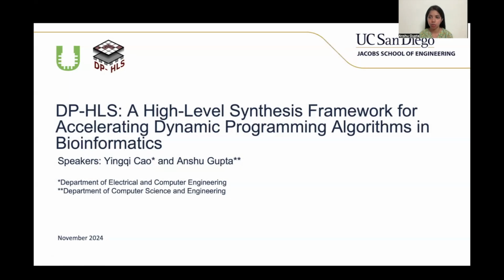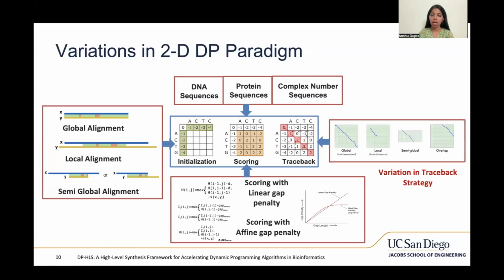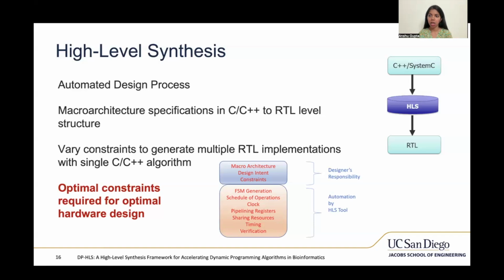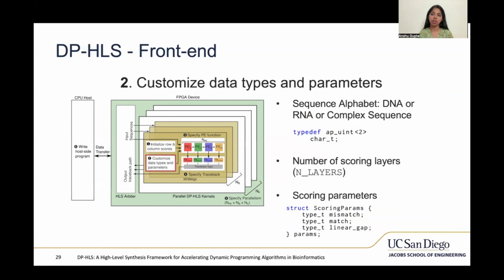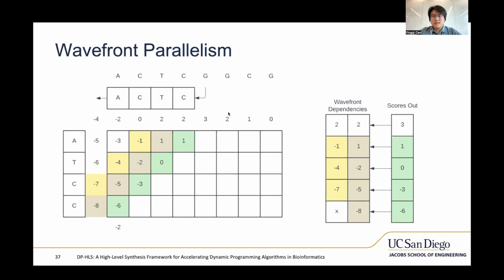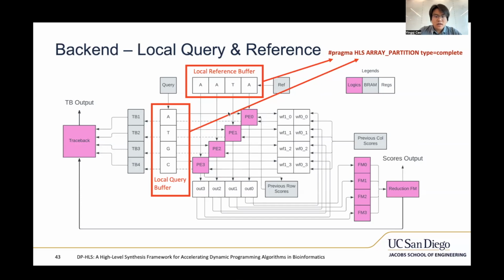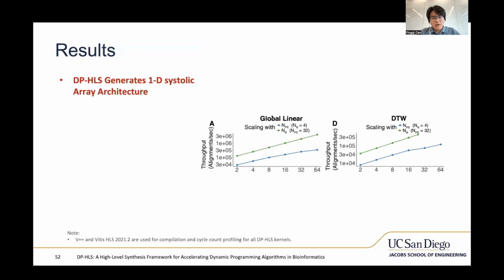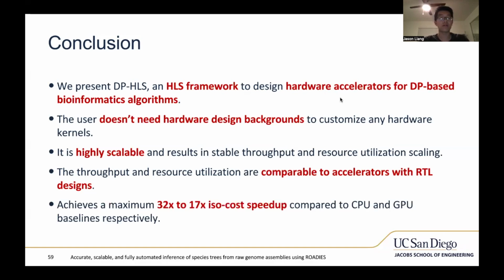DP-HLS: An HLS Framework for Accelerating Dynamic Programming Algorithms in Bioinformatics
DP-HLS is an HLS-based framework to accelerate the implementation of 2-D DP kernels, which are widely used in bioinformatics on FPGA. It reduced the development time of new kernels (months to days) and produced designs with comparable performance and resource utilization to open-source hand-coded HDL-based implementations.